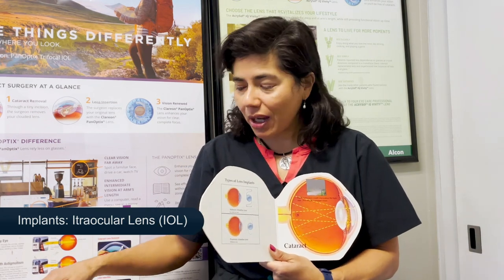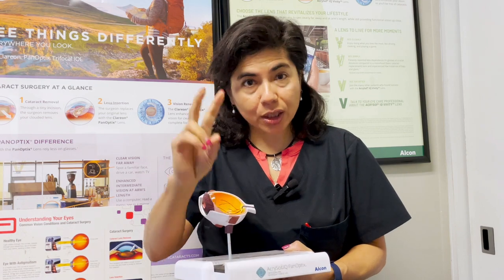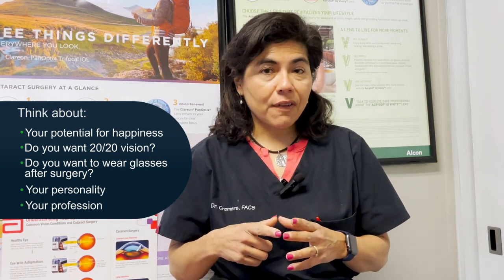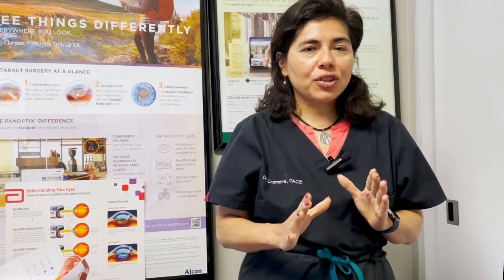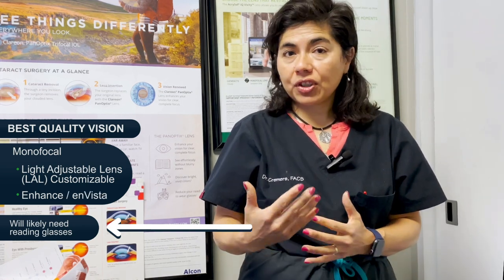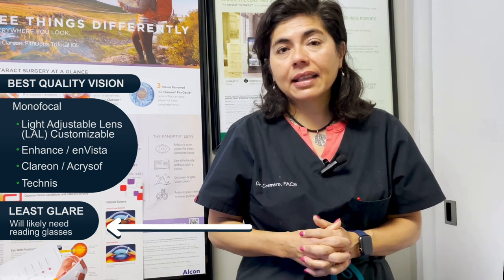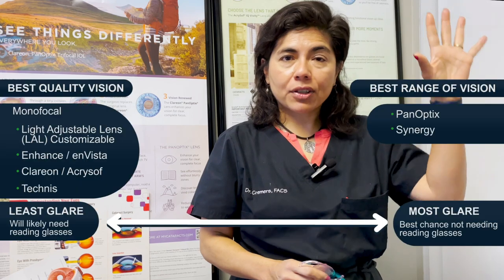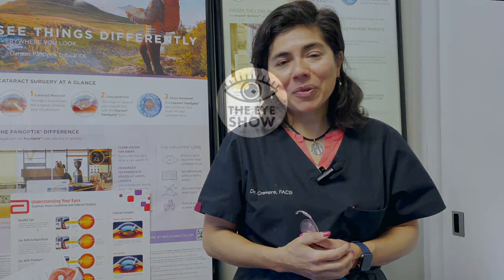The Eye Show : Cataract Surgery & Intraocular Lens Pt.1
Dr. Cremers goes into detail explaining cataract surgery and the different options for intraocular lens implants.